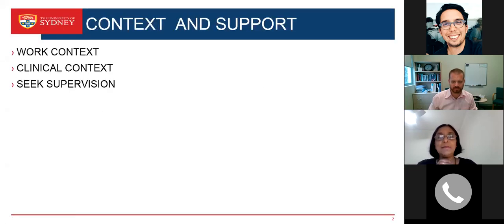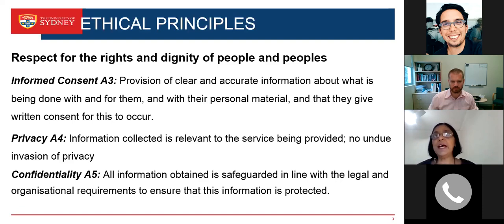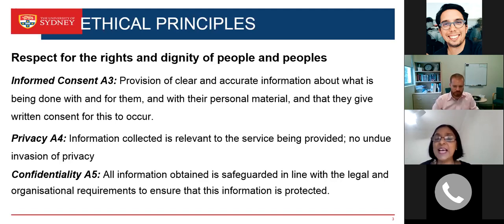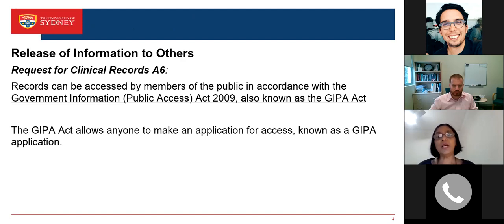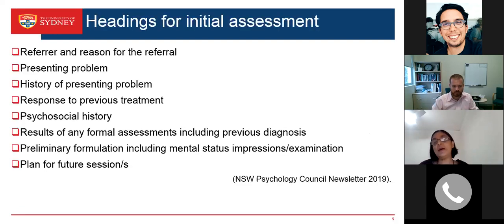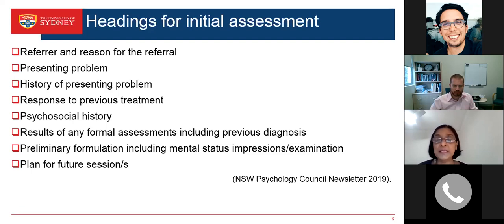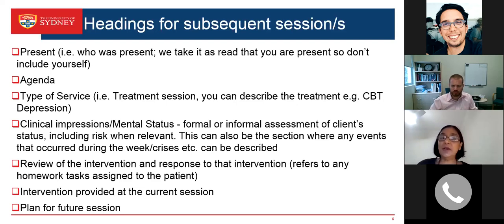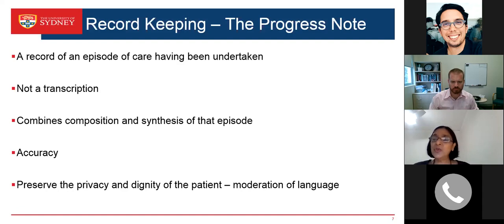Clinical Record Keeping – Guiding Principles and Legal Issues February 2021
Funding for this project is provided by the NSW Office of Responsible Gambling

In this webinar we will be discussing a crucial important aspect of clinical practice – record keeping. Our panel, moderated by the Gambling Clinic’s Christopher Hunt, will focus on best practice for keeping your clinical notes, and legal and ethical issues regarding your clinical records. We will be hearing from a clinical psychologist from the University of Sydney’s School of Psychology (speaker to be confirmed later) on the importance of good clinical records, what to include in your notes and what not to. We will then hear from Dragan Gasic, senior solicitor with Wesley Mission Community Legal Service, who will speak on how clinical notes are treated within the legal system- when clinicians have to comply with subpoenas, and what happens to notes when they are in the court system. Following that, the panel will take any questions that the audience may have on the topic.
Speakers Bios
Shyla Gooley is a clinical psychologist and the director of the University of Sydney Psychology Clinic since 2017. She has extensive experience working with families and adolescents.
Dragan Gasic is senior solicitor with Wesley Mission Community Legal Service, specialising in civil law, namely litigation – advice and advocacy.  His areas of specialty are family law, corporate / commercial, personal insolvency (bankruptcy), money claims in the NSW Local Court, NSW District Court, Supreme Court of NSW and Tribunal work. He has over 20 years’ experience in litigation, including 8 years in practice as a Sydney based barrister.
Christopher Hunt is a clinical psychologist at the Gambling Treatment and Research Clinic who has worked in the area of problem gambling for 13 years who will act as the moderator in the current discussion.